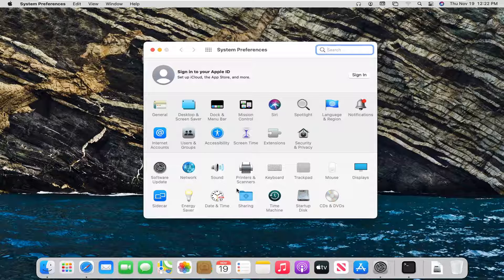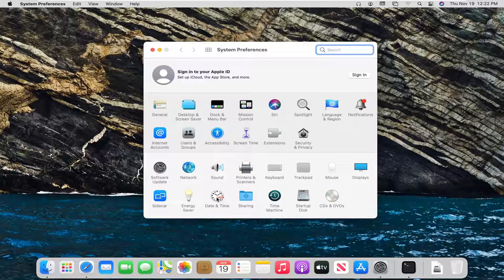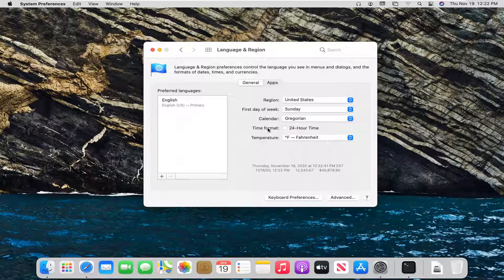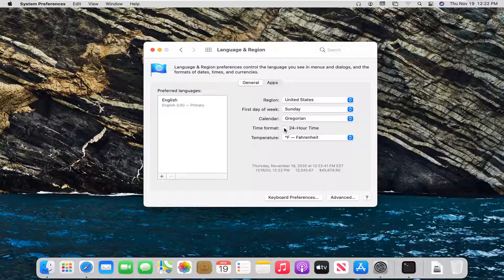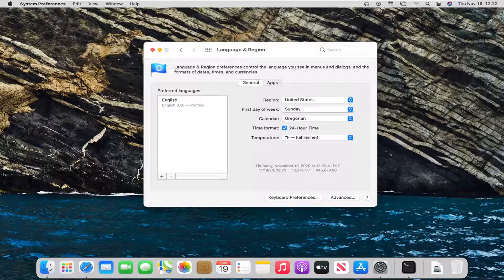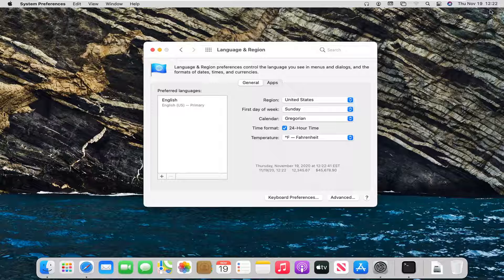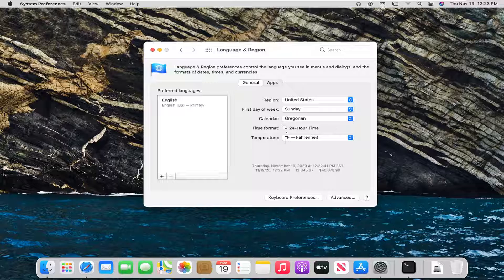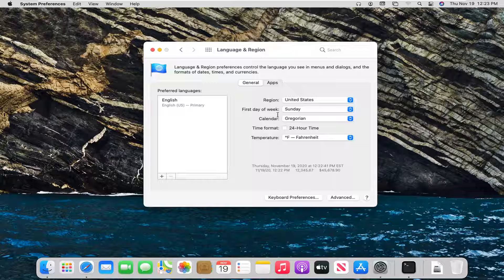How To Change Time Format (12 or 24 Hour Clock) on macOS Big Sur [Tutorial]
You can change the formats used to display dates, times, numbers and currencies in Finder windows and apps, such as Mail.

In the Clock tab of the Date & Time pane of System Preferences you can choose between displaying a digital or analog clock in the menu bar. For a digital clock there are five options that determine how the date and time are displayed: